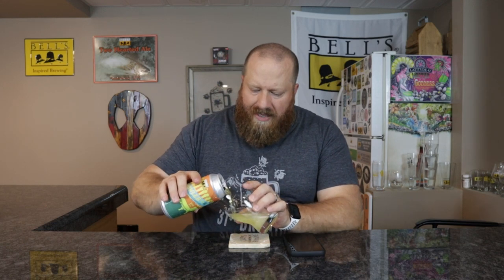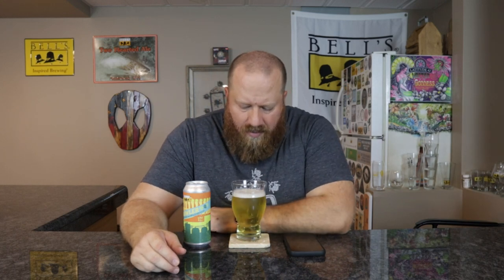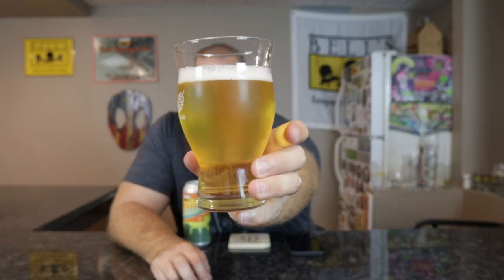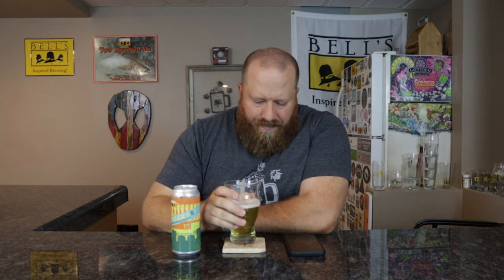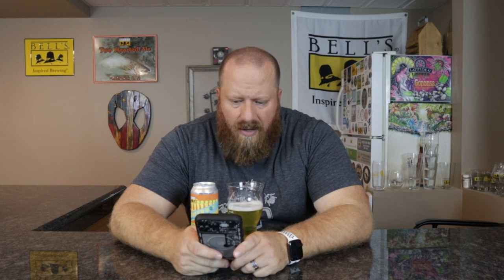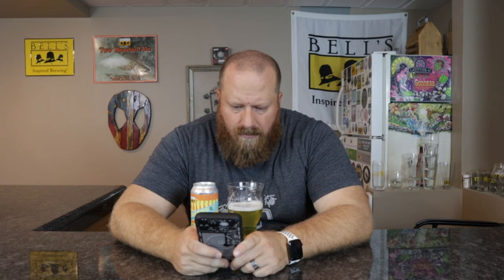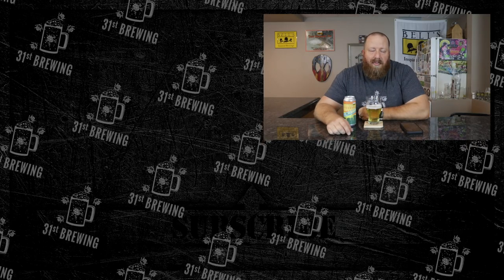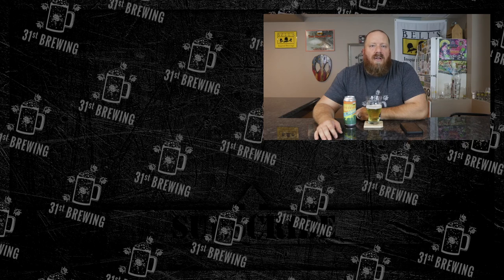Bells Brewery Fresh Hopped Lager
Bells Brewery Fresh Hopped Lager is an American Lager by style. This Bells beer can be picked up at the general store. This craft beer from Bells is 6% ABV. In this craft beer review, we will take a look at the color, smell, and taste.

00:00 Introduction
01:11 Pour
02:33 Smell
05:03 Taste
07:29 Score